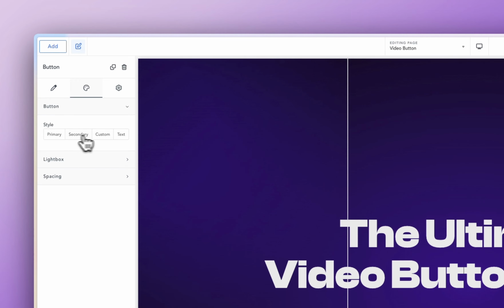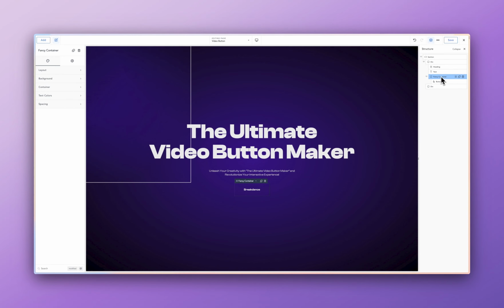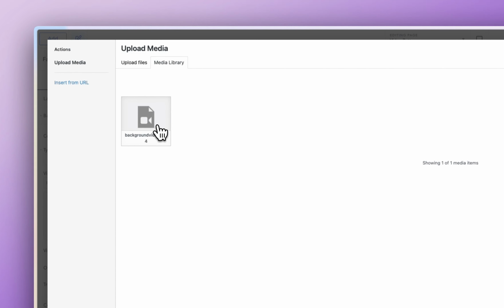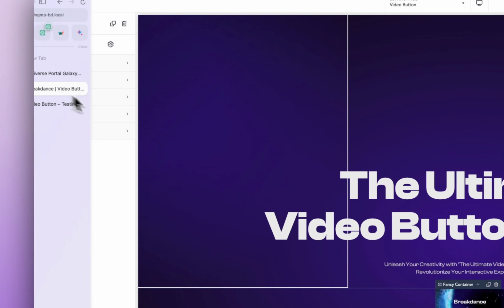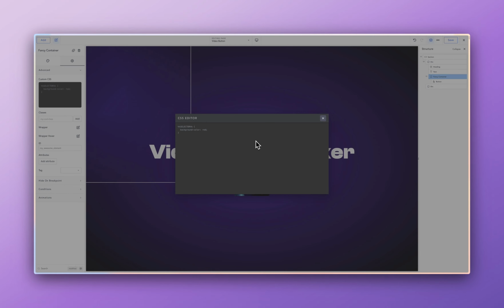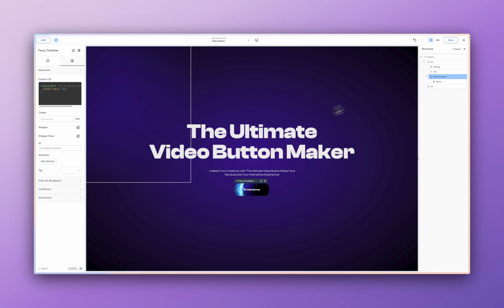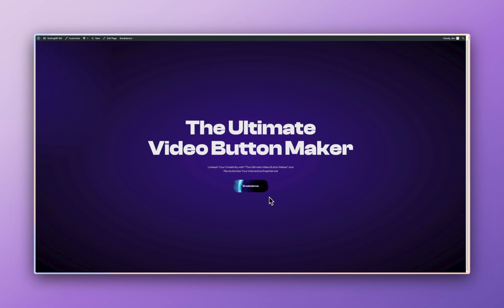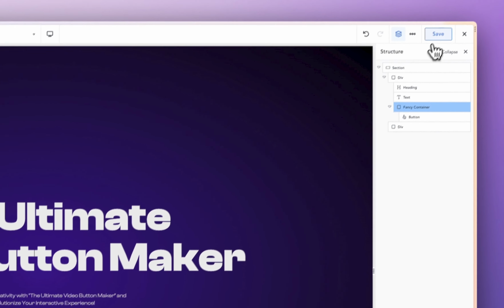How to Create Buttons with Video Backgrounds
Want to add a dynamic touch to your website? Learn how to create a button with a video background using Breakdance website builder. This video walks you through the process step by step, making it easy to follow for beginners and advanced users alike.
Copy Code below

%%SELECTOR%% .section-background-video{
  border-radius: 30px
Purchase A Premium Breakdance Template